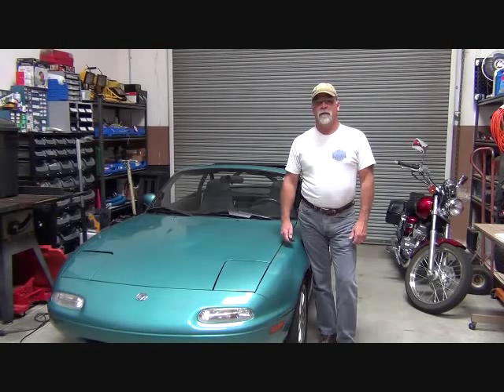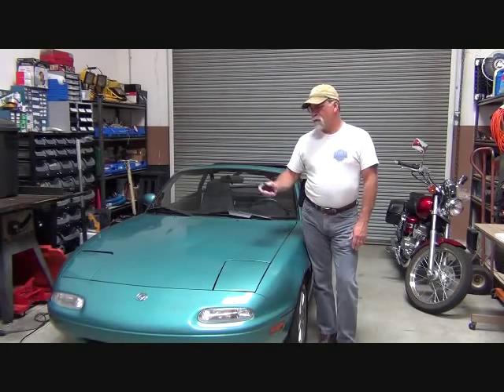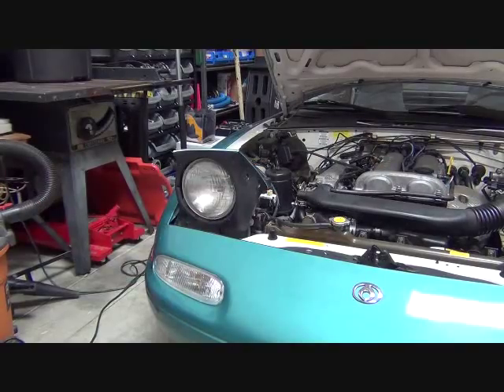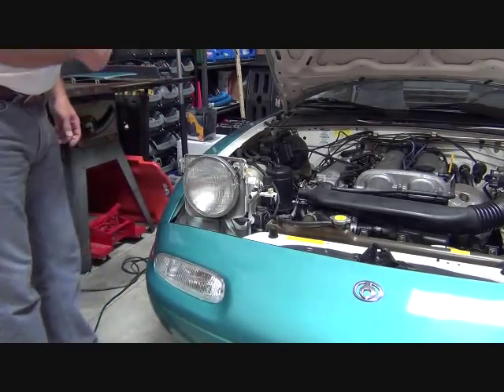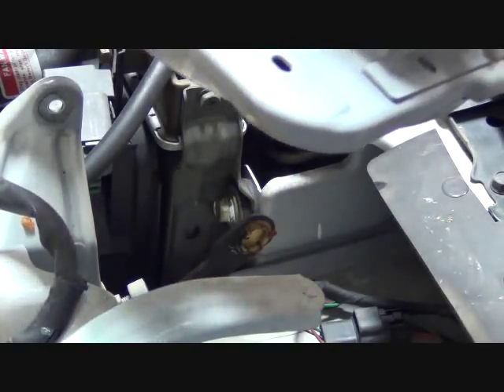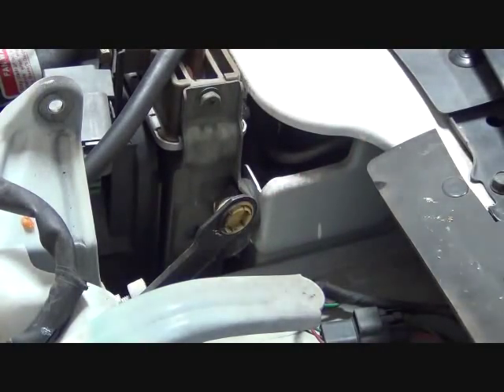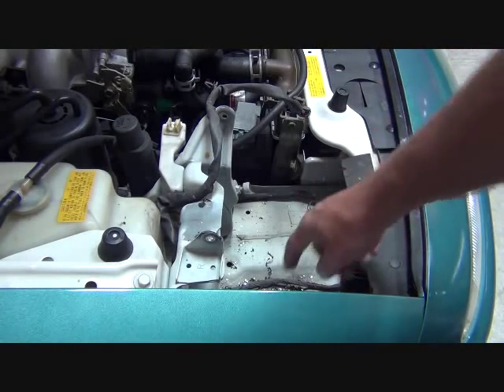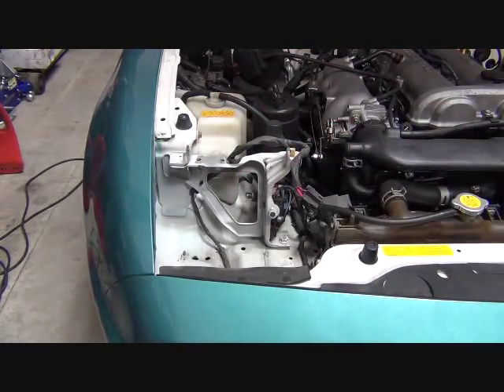Mazda Miata 1st Gen Lo Pro Lights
This video details the installation of the Low Profile Headlight kit for the first generation Miata, produced by Cobalt Precision Automotive.